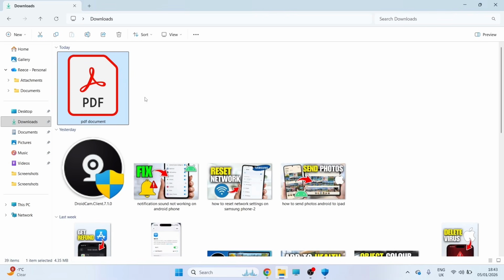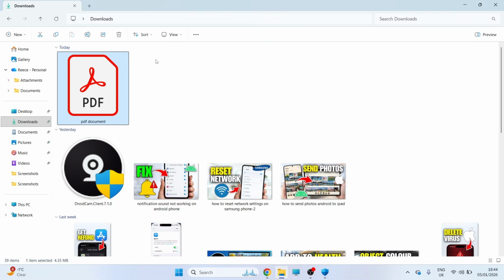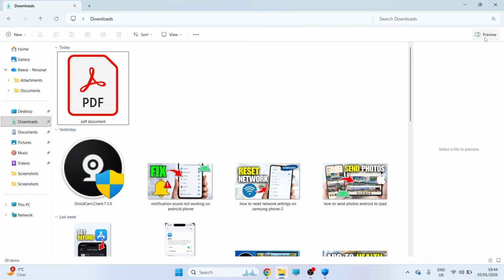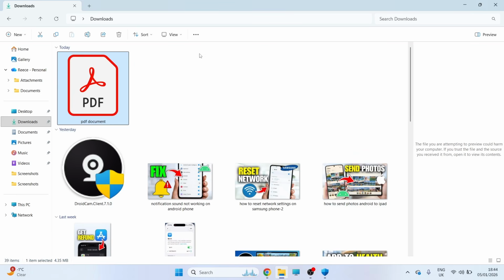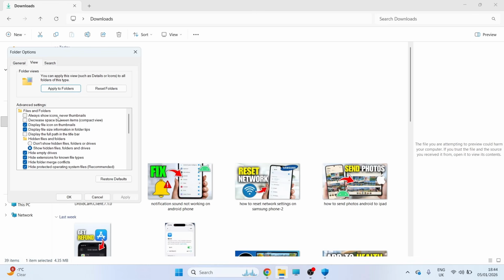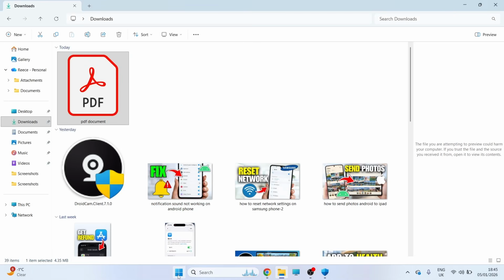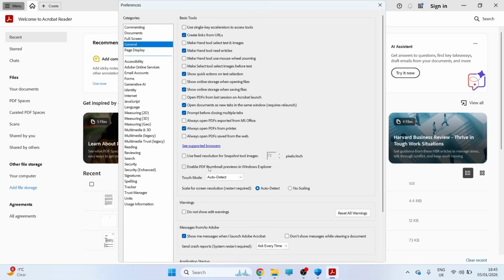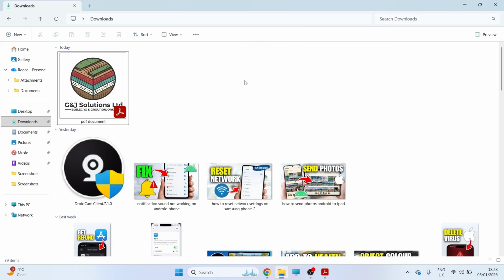How To Fix PDF Preview Pane Not Working In Windows 11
In this video, we show how to fix the PDF preview pane not working in Windows 11 File Explorer. You’ll learn how to enable preview settings and install the correct PDF preview handler. This restores file previews for faster document browsing.